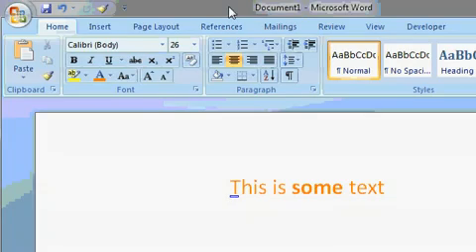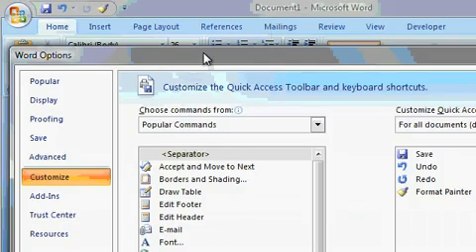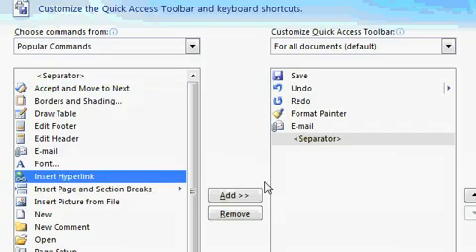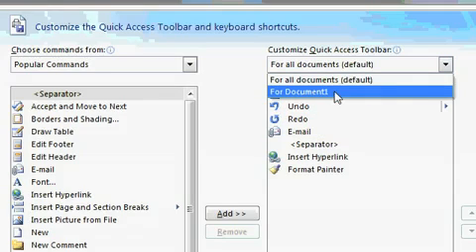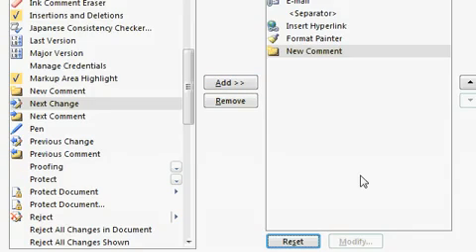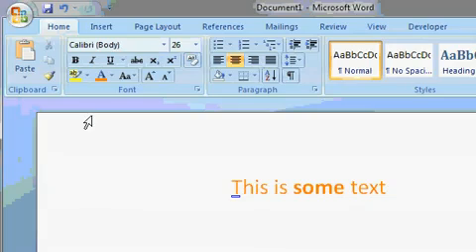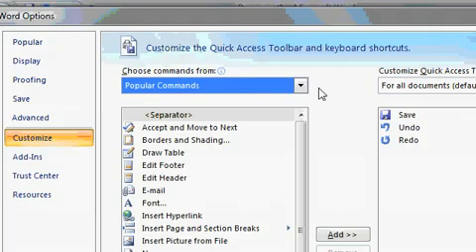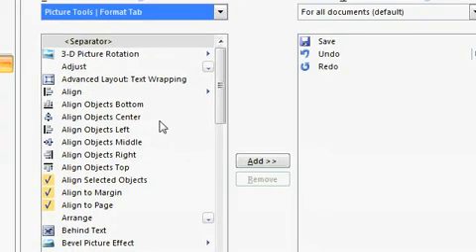Microsoft Word 2007 - Customization of the Quick Access Toolbar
Customizing the quick access toolbar in Microsoft Office 2007.